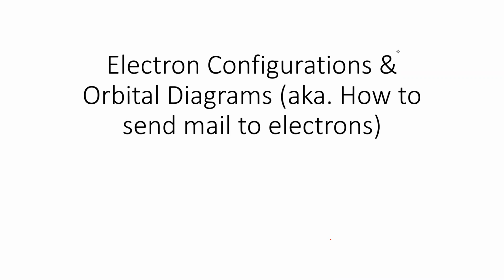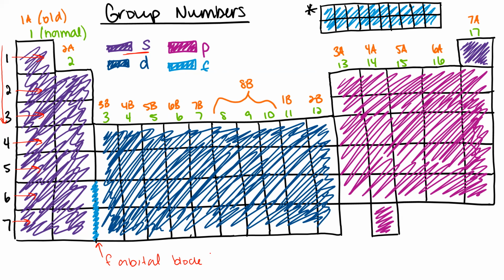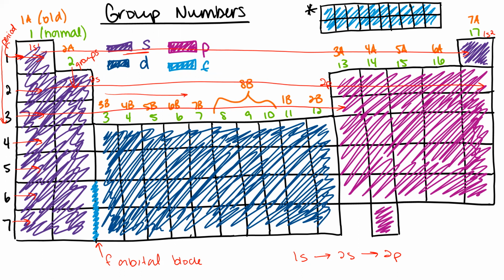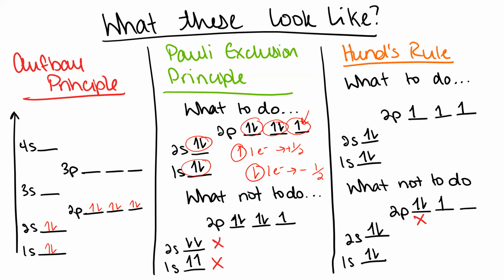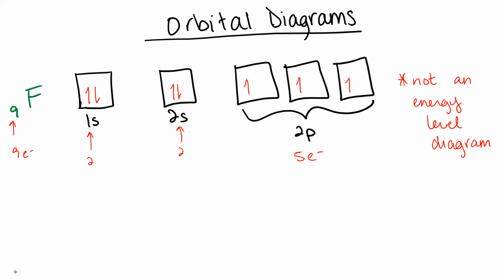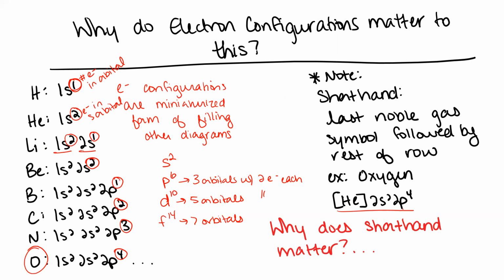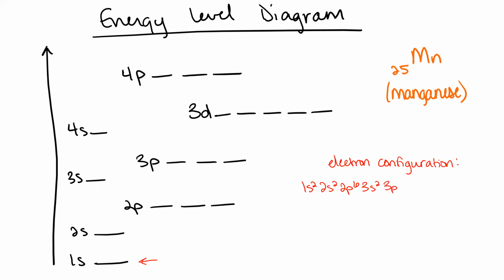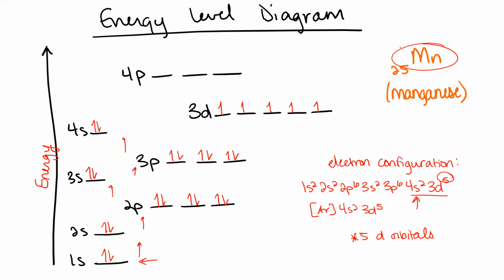Electron Configurations and Orbital Diagrams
A basic explanation of orbital diagrams, electron configurations, and energy level diagrams.